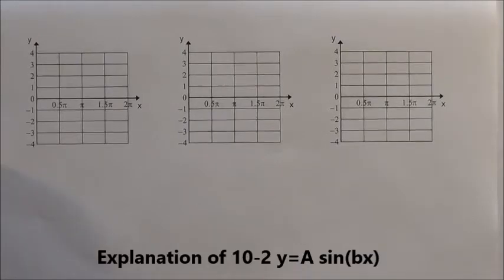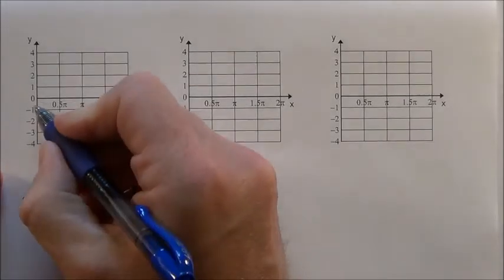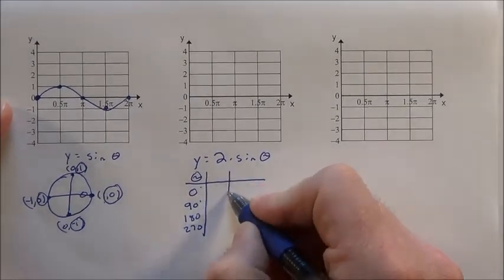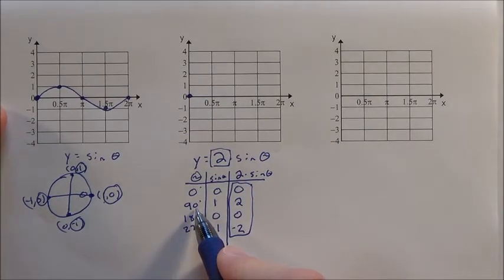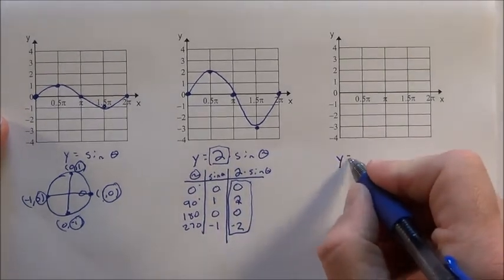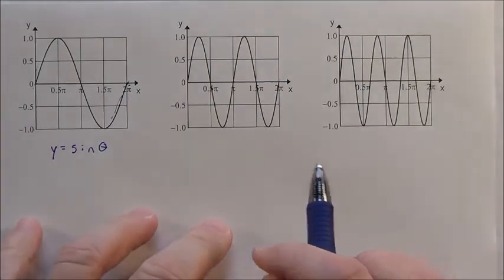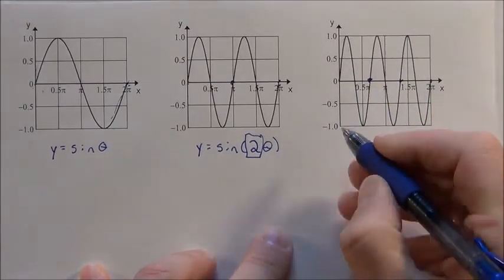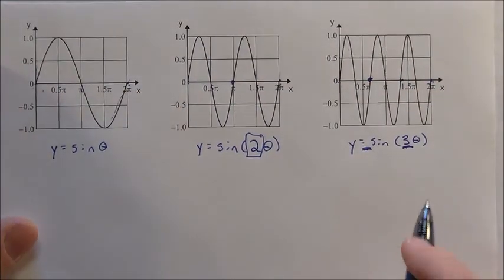10-2 Explanation of y = A sin bx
Explanation of Amplitude and Period in graphs.